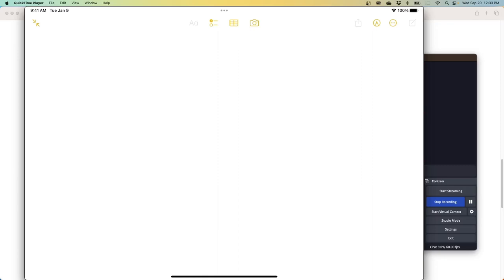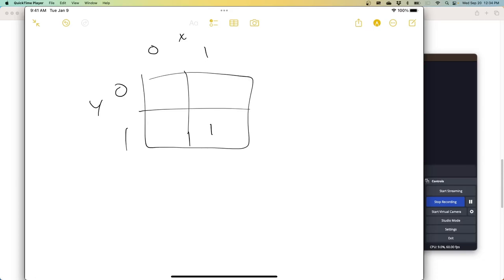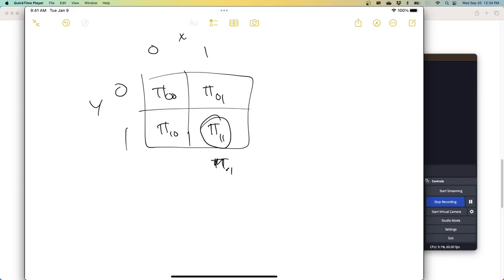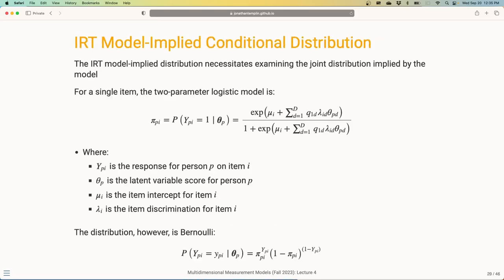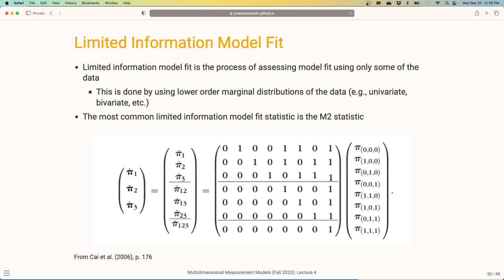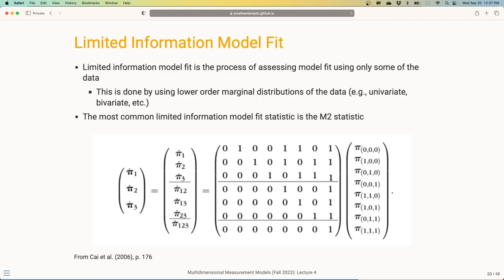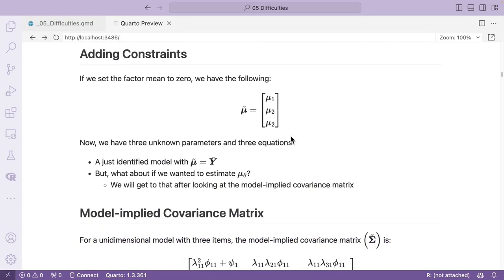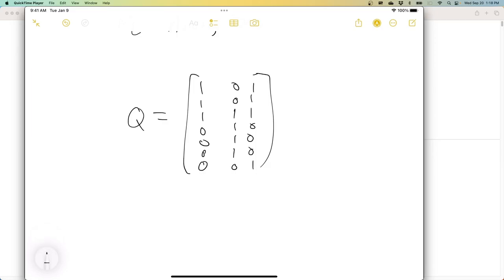Multidimensional Measurement Models (Fall 2023); Lecture 5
Difficulties in using multidimensional measurement models